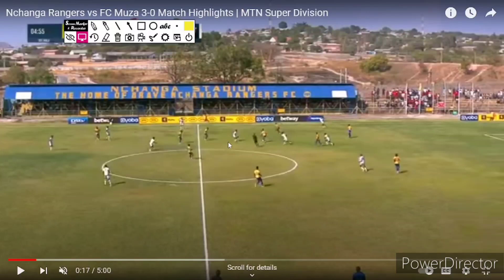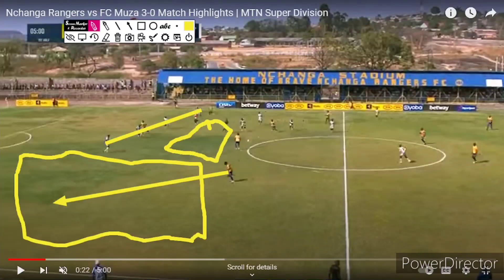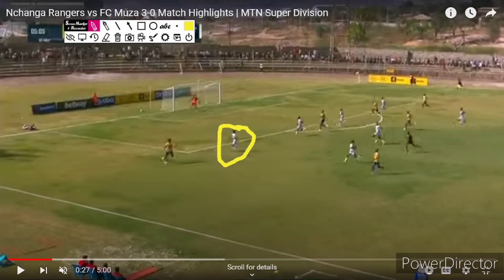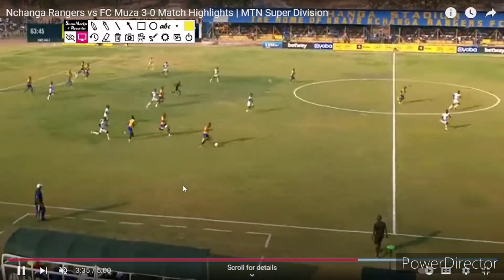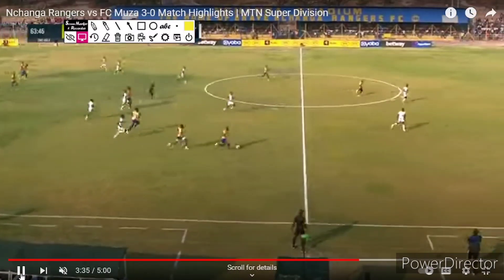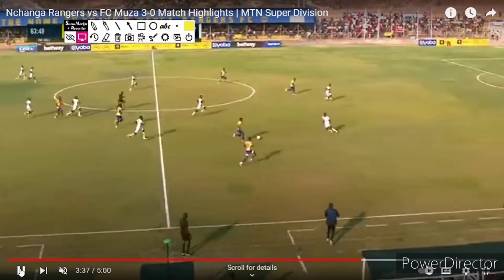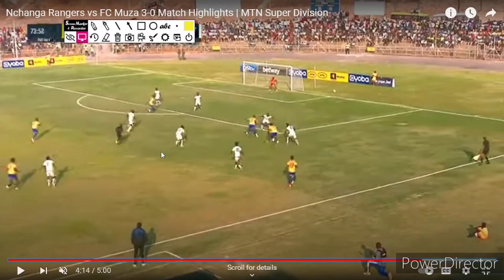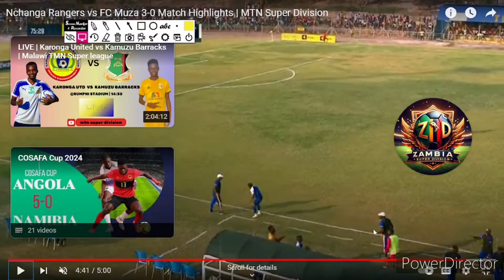Nchanger rangers vs Muza FC match analysis